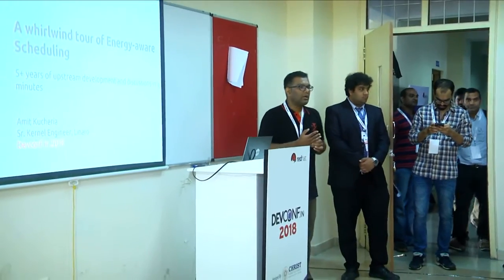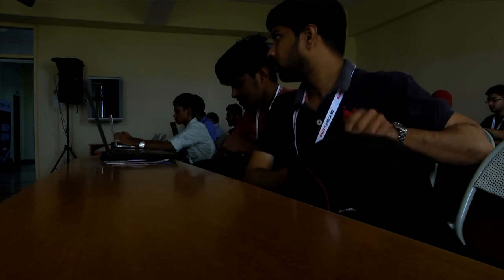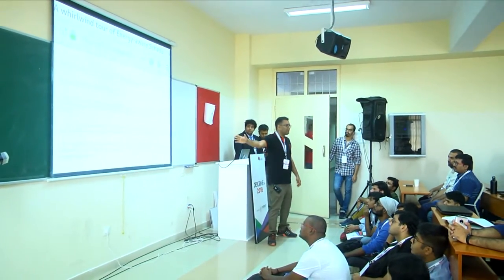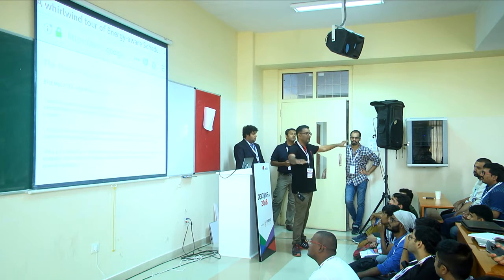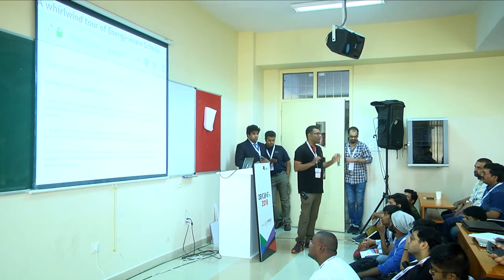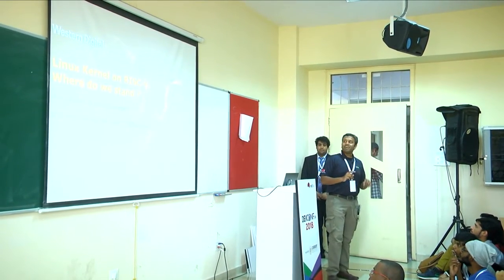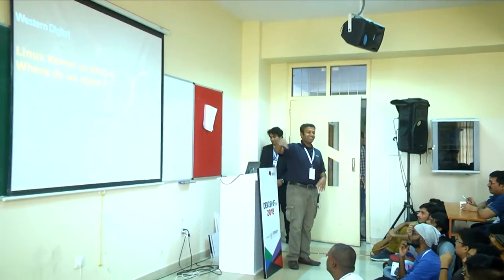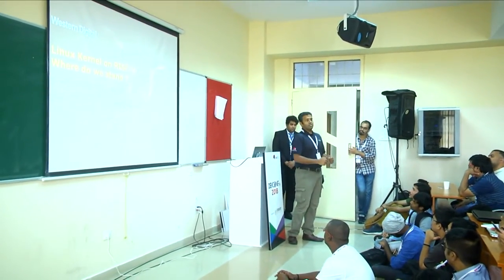DevConf.IN 2018 - Day 1 - Traefik , The Cloud Native Edge Router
Speaker: Damien Duportal
Track: BoF